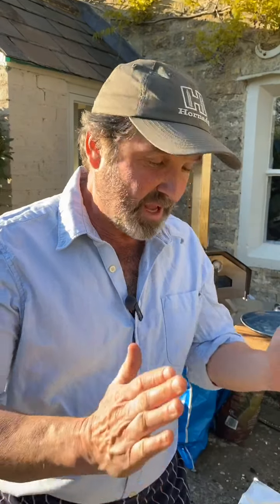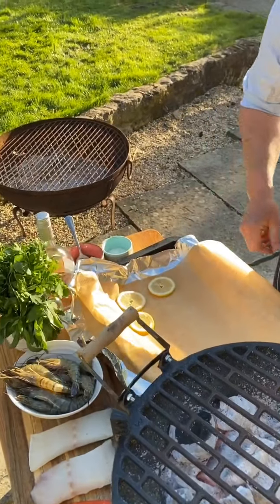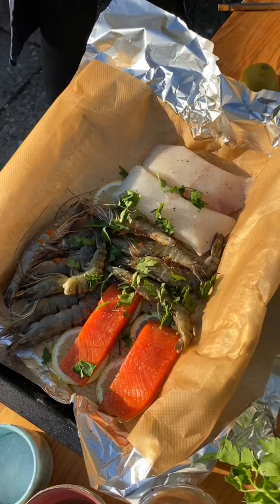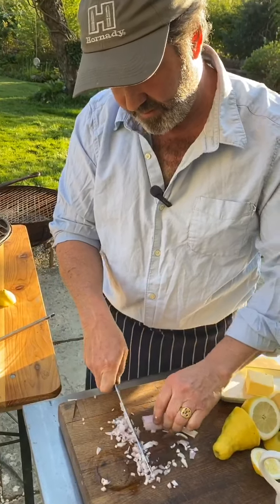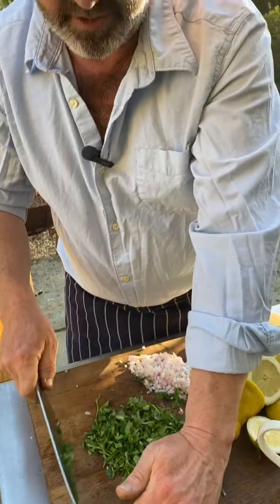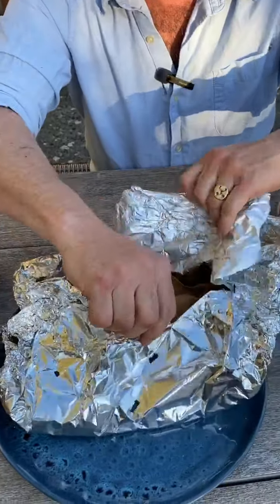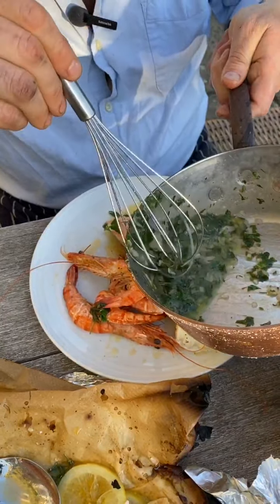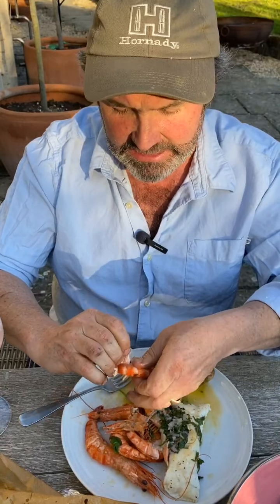Wild Cooking at Home: Wild Seafood Parcel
Chef Mike cooks a simple yet delicious meal of prawns, cod and wild sockeye salmon using an old French technique of cooking the meal in baking parchment.